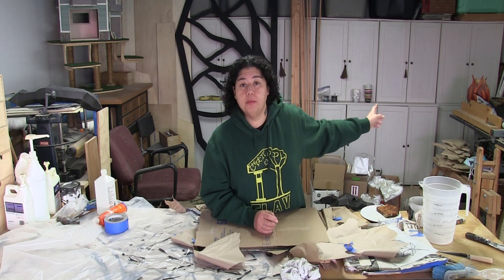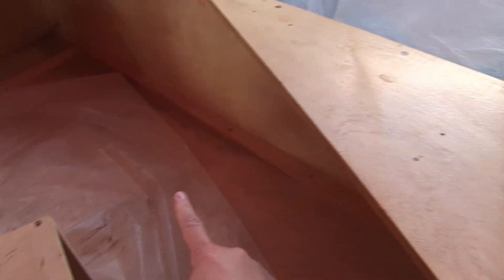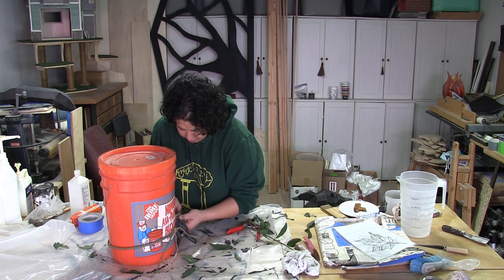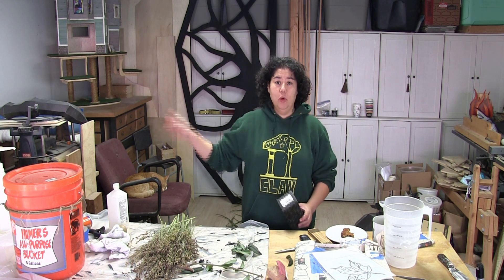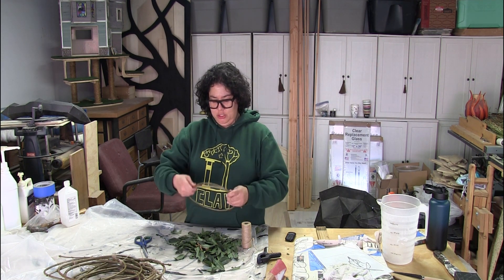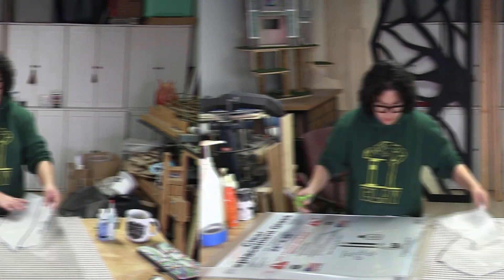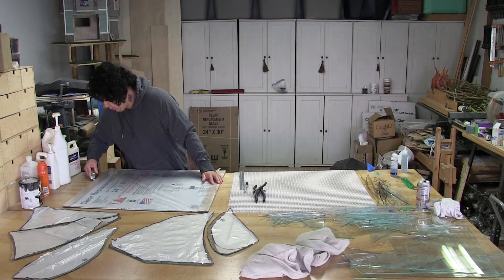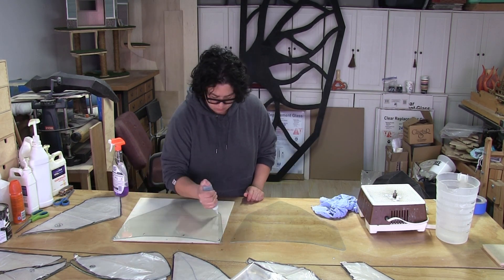Don't Wake the Dragon: Build week 14 - harvesting lilac cane, making the window panes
Working around cats results in me spending time pruning my lilac and preserving the cane for a future project.  I also cut the large sheets of clear glass for the custom tree shaped window.

In the Don't Wake the Dragon series, I am building a dragon shaped she shed on wheels using the stitch and glue technique to construct the exterior form.  Though this technique highlights woodworking, there are a great deal of fabrics and textiles being used. I've also constructed an 8 foot long, custom recycled glass kiln fused window.  Once I've completed the form, it will be time to flex my interior design skills alongside my mastery of various domestic and craft related trades like ceramics, stained glass, sewing, basketry, weaving, quilting, metalwork, woodwork, cooking and baking. Culminating in a cozy nest of custom furniture, bespoke home decor and uniquely themed vegetarian cuisine for afternoon tea.  It's enough to make any mystical creature feel at home inside the belly of this beast!

For more on this series, check out the "Don't Wake the Dragon Playlist" for more videos on this series!

I'm excited! Are you excited?

"Excifrazz" - so excited you're frazzled.  It'll catch on!